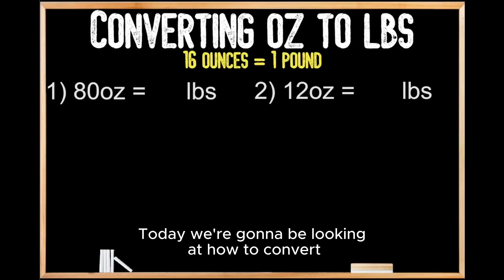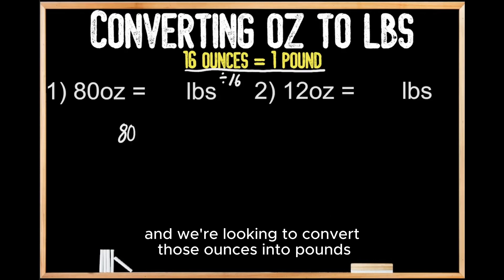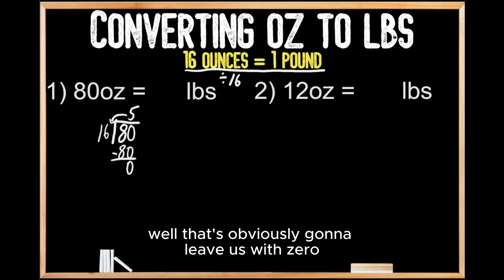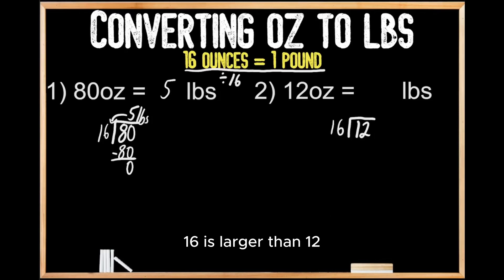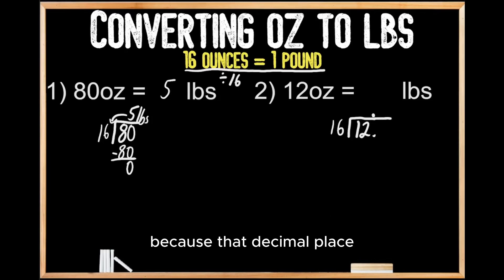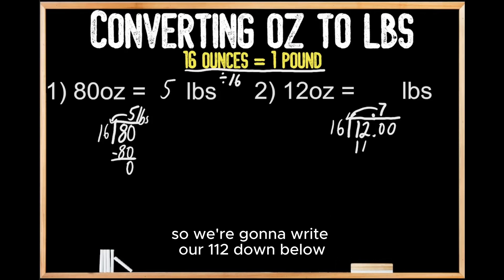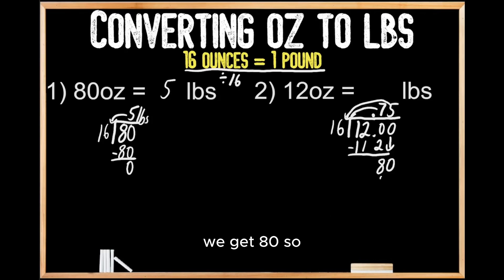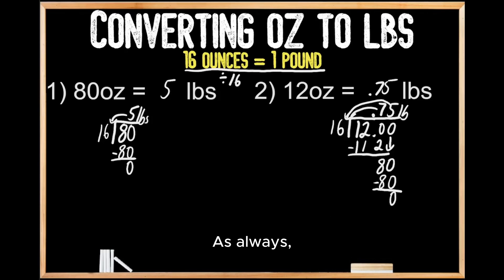How To Convert Ounces To Pounds | Oz To Lbs Conversion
In today's episode, we explore how to convert ounces into pounds. This video is a step-by-step on how to convert customary units of weight ounces to pounds. By the end of this video, you'll understand the process of converting ounces to pounds.

Helpful video links:
Dividing Small Numbers By Large Numbers